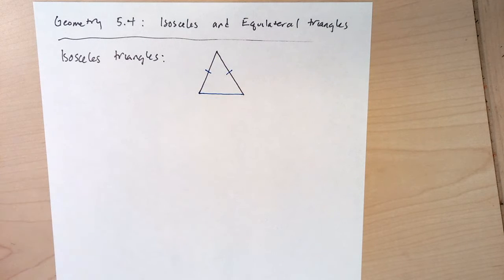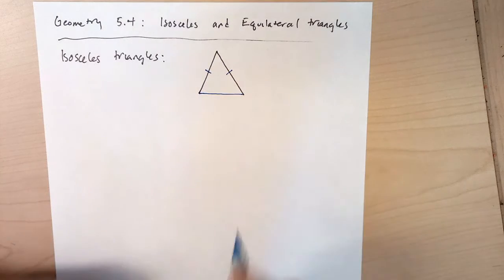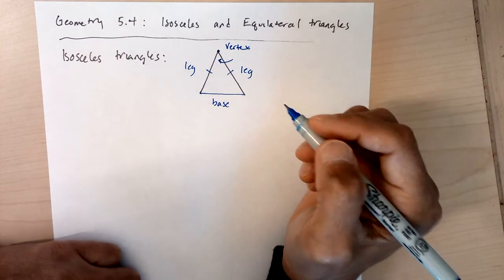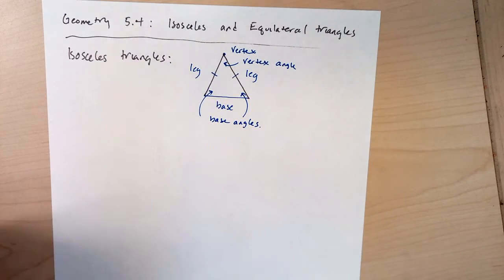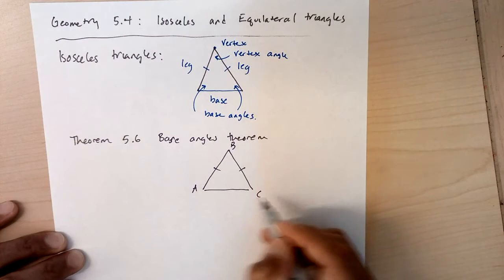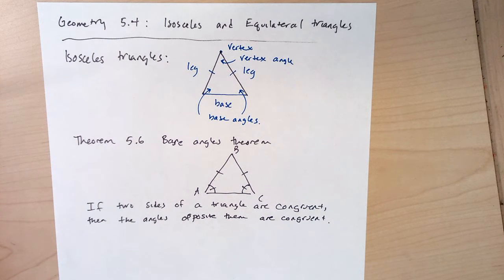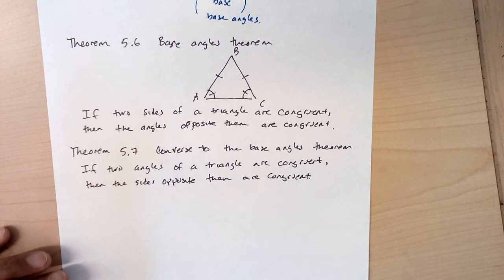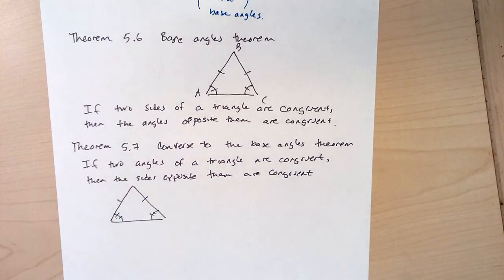Geometry 5.4 Part 1: Isosceles and equilateral triangles.